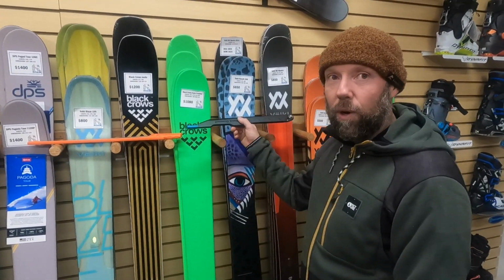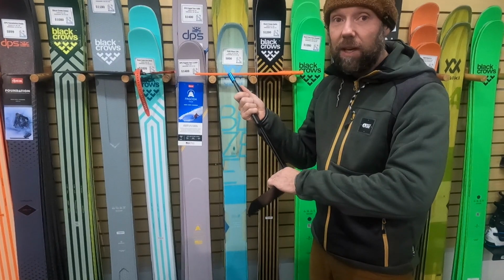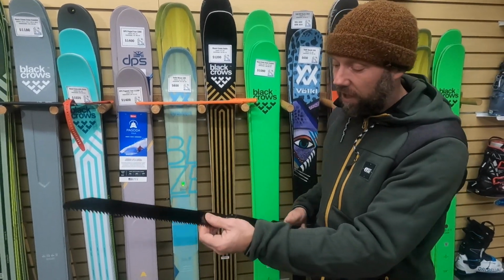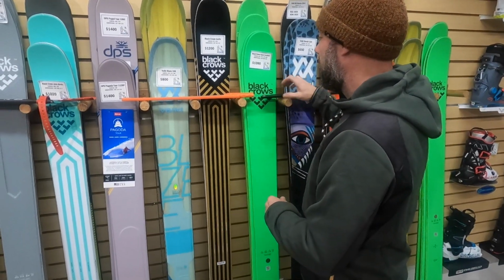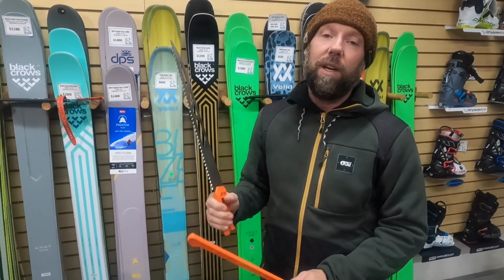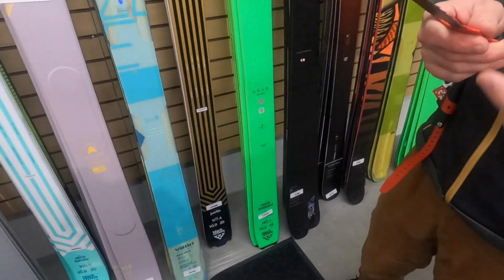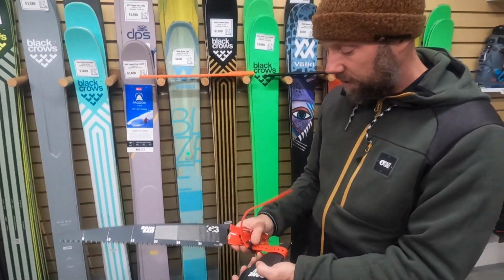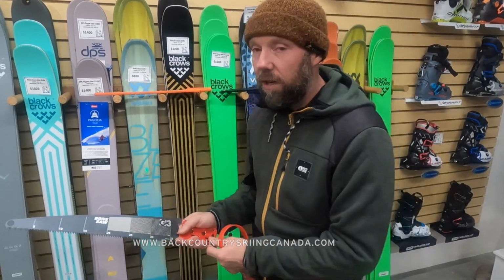How To Buy An Avalanche Saw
Backcountry Skiing Canada looks at How To Buy An Avalanche Saw.

For more gear review videos and everything else backcountry skiing and for your guiding needs in the Kootenays